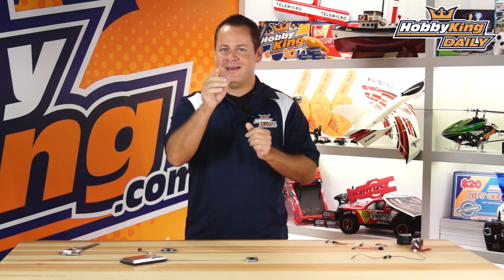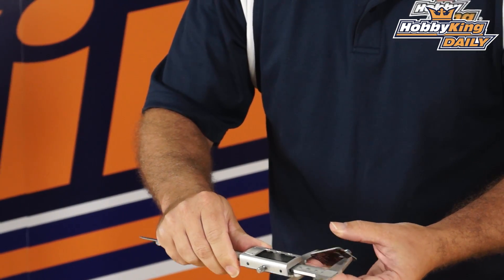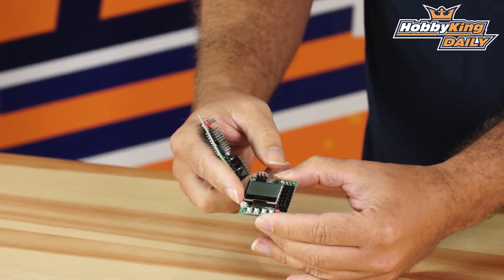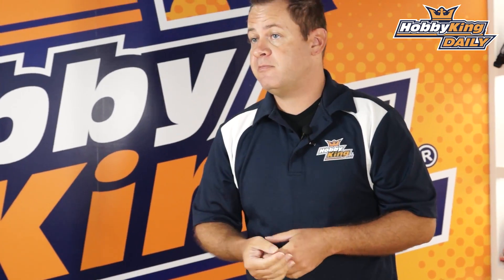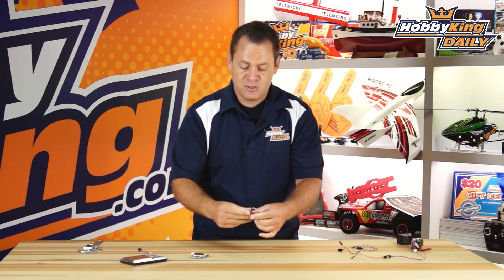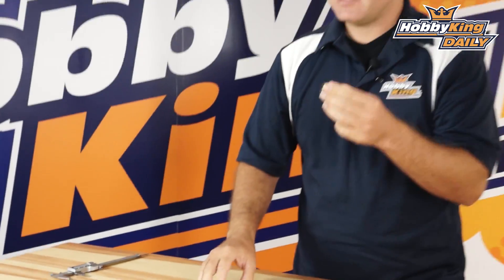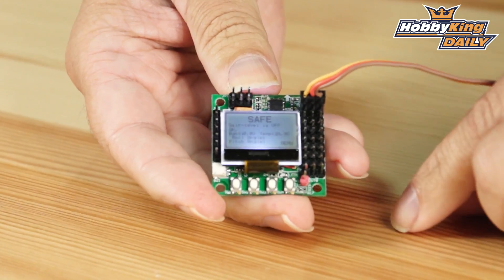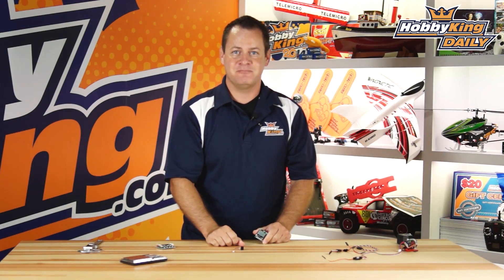HK KK-Mini Multi-Rotor Flight Controller - HobbyKing Daily